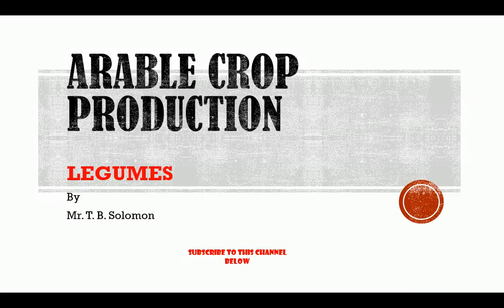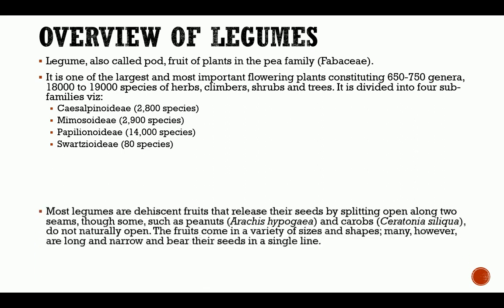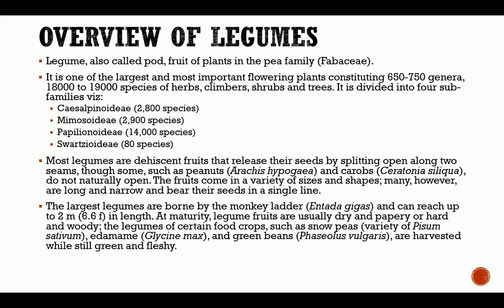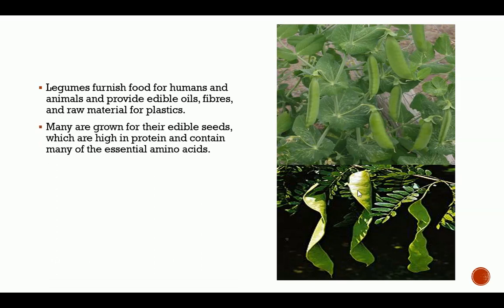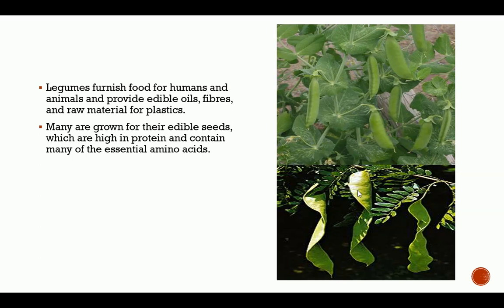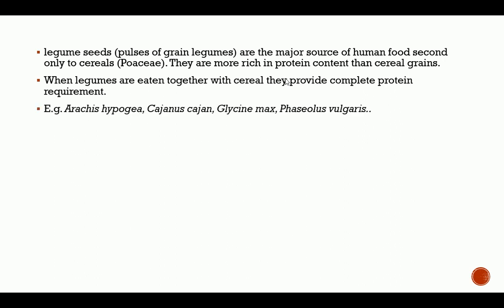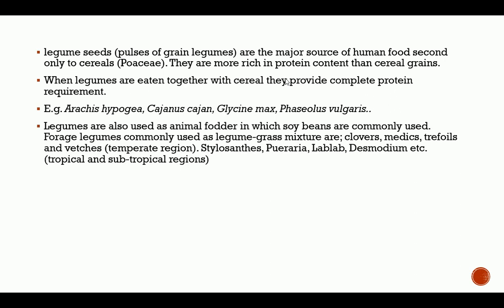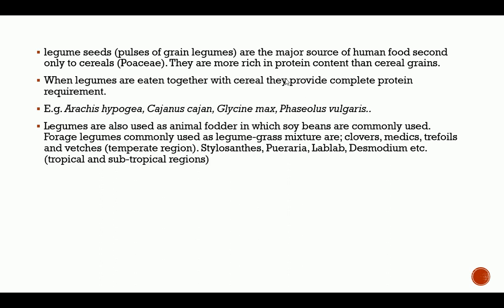Legume Crop Lecture 1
In this video we looked at introduction of legume lecture, the course content and overview of legumes.

Assignment No.1: list 20 legume crops each used for human food and animal feed